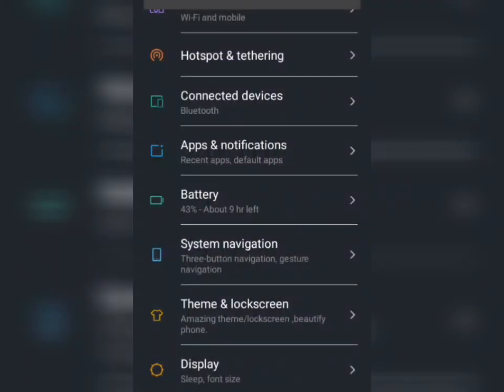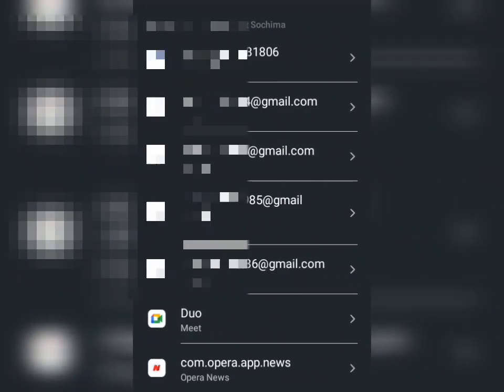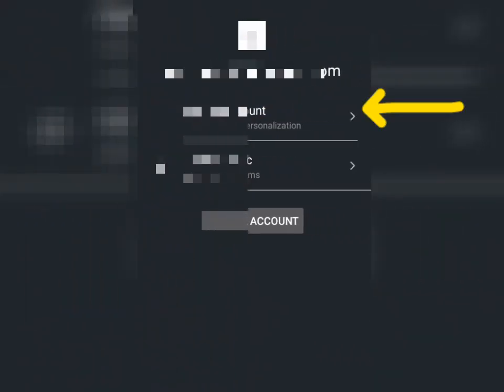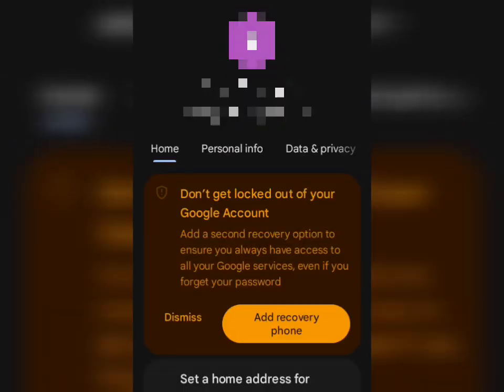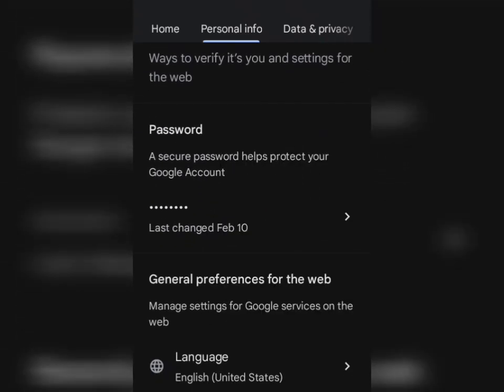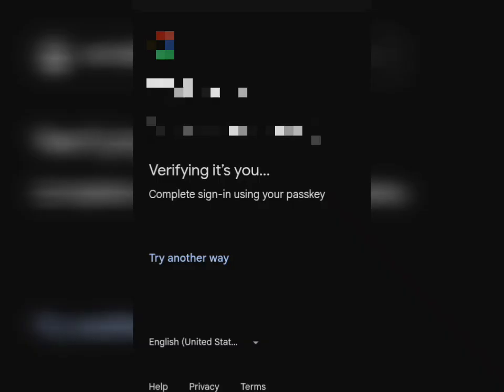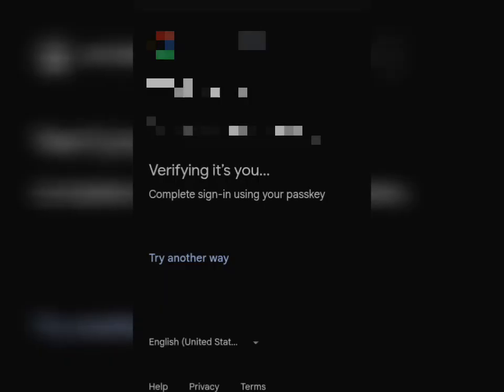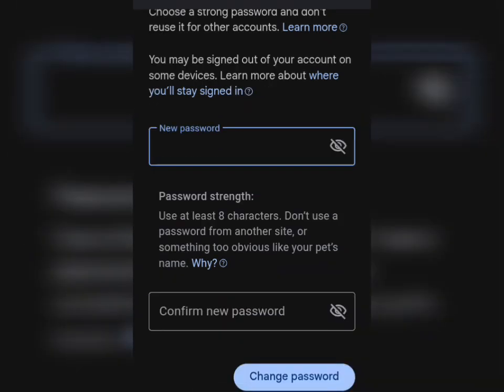How to change Gmail password if forgotten in 2025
If you have been searching for how to change Gmail password if forgotten in 2025, you are in the right place. In this video, I will show you step-by-step how to change Gmail password if forgotten in 2025 using simple and easy methods. Many people struggle with how to change Gmail password if forgotten in 2025 because they don't know the updated process, but today I will make it easy for you. Whether you are using your phone or computer, you will learn how to change Gmail password if forgotten in 2025 without stress.

I made sure this tutorial on how to change Gmail password if forgotten in 2025 is simple, clear, and straight to the point so that anyone can follow and successfully reset their Gmail password. If you have been locked out of your Gmail account, watch this video till the end to fully understand how to change Gmail password if forgotten in 2025 and recover your account. Even if you are a beginner, you will still understand how to change Gmail password if forgotten in 2025 because I explained everything step by step.

So, if you are looking for the latest method on how to change Gmail password if forgotten in 2025, make sure you don't skip any part of this video because you will learn all the secrets and tricks to get your Gmail account back. This video is the ultimate guide on how to change Gmail password if forgotten in 2025 and it will help you in 2025 and beyond.

 how to reset Gmail password if forgotten 2025
how to recover Gmail password 2025
how to change Gmail password without phone number 2025
how to change Gmail password using recovery email 2025
step by step Gmail password reset tutorial 2025
how to change Gmail password on Android 2025
how to change Gmail password on iPhone 2025
easy way to change Gmail password 2025
Gmail password recovery guide 2025
how to fix forgotten Gmail password issue 2025
how to update Gmail password without old password 2025
Gmail account recovery steps 2025
best way to change Gmail password if forgotten 2025
how to change Gmail password without recovery email 2025
how to change Gmail password with two-step verification 2025
how to reset forgotten Gmail password fast 2025
recover Gmail account without phone number 2025
how to change Gmail password on PC 2025
how to reset Gmail password securely 2025
Gmail password reset for beginners 2025